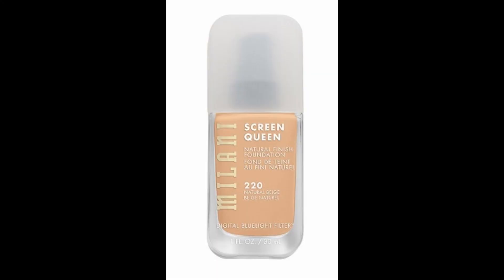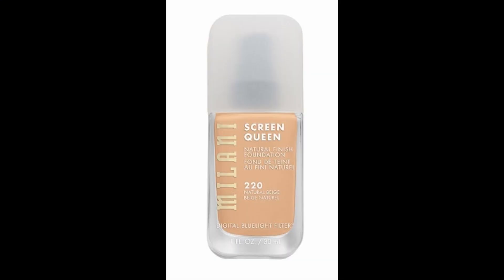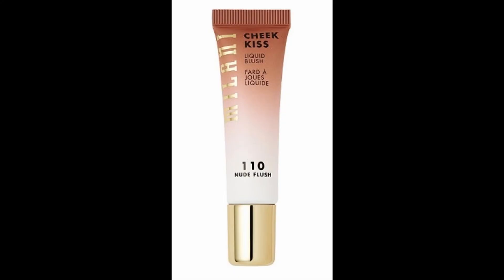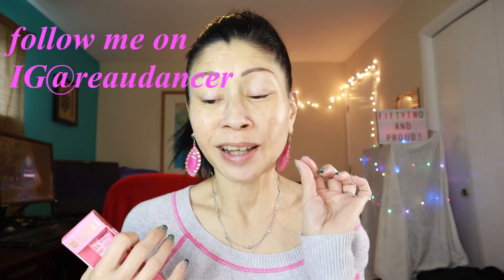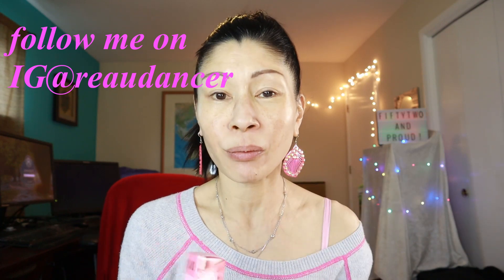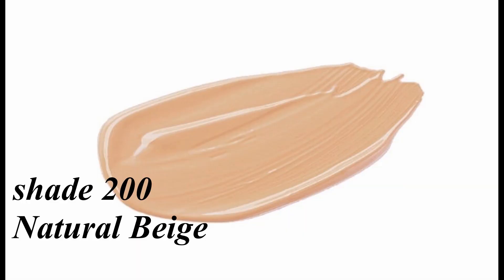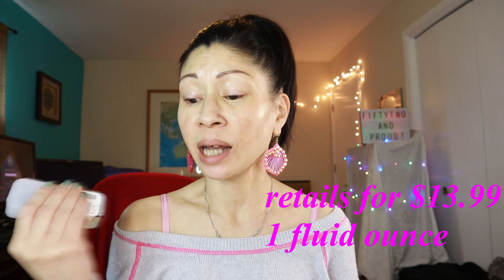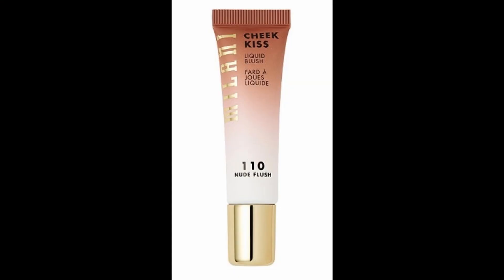NEW MILANI SCREEN QUEEN FOUNDATION REVIEW-DOES IT WORK 4 MATURE SKIN?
Milani Screen Queen Foundation Review! Milani Cosmetics came out with a new foundation that has a digital bluelight filter? It's supposed to fight dullness, discoloration, & hyper-pigmentation. Now, being over 50, and suffering from these issues, you know I had to check it out! See how it performed on my 52 year old skin!
I have normal to dry skin, hyper-pigmentation, redness and fine lines! Ugh!
I hope you would consider joining my family, I would love to have you!
Love,
Cat xoxo

PRODUCTS MENTIONED: MILANI SCREEN QUEEN FOUNDATION-SHADE 200 NUDE BEIGE

MILANI CHEEK KISS BLUSH IN PINK FLIRT

MILANI PERFECT AND CONCEAL CONCEALER

LASH ESSENCE VOLUME STYLIST 18 HOUR LASH EXTENSION MASCARA

MAKEUP GEEK ROSE AND CHAMPAGNE EYE SHADOW PALETTE

Thematic Music by Elsa-Heartheat

For my foundation friends with the same complexion as me, these are what I use!

Anastasia Beverly Hills Luminous-160C
Dose of Colors Meet Your HUE-115 Light Medium
Lancome Teint Idole Ultra Wear- 215 Buff Neutral
Smith & Cult Veiled Threat-130 Neutral
Uoma Beauty-Say What?- Fair Lady Tint
Tarte Double Duty Shape Tape-Light Sand
Nabla Close Up Futuristic-L40
Kokie Skin Perfect HD-20W
Urban Decay Stay Naked-20NN
Benefit Hello Happy Flawless Brightening-shade 3
Covergirl Simply Ageless + Olay-220 Creamy Natural
PUR 4 in 1 Love Your Selfie-MN1
Juvia's Place I am Magic-Cebu 610
CYO Lifeproof-103
Maybelline Dream Urban Cover-120 Classic Ivory
Colourpop No Filter-Light 45
Soap + Glory Kick Ass-01
Estee Lauder Futurist Hydra Rescue-2W1 Dawn

CLEAN FRESH SKIN MILK FOUNDATION

BEAUTY UNFOUNDATION GLOW TINT MOISTURIZER